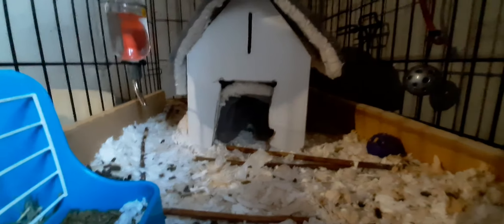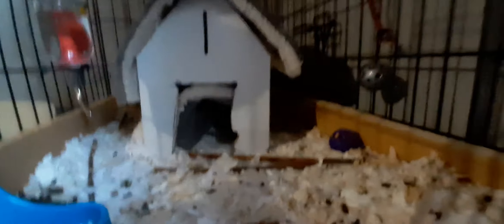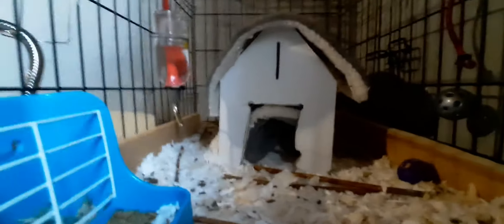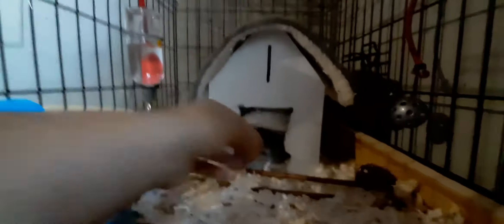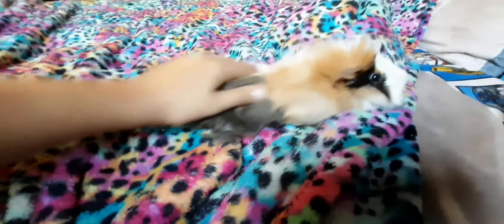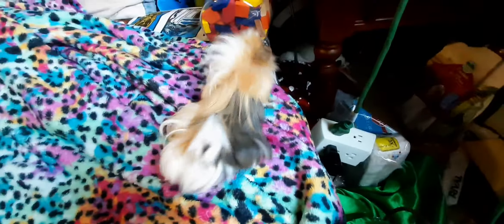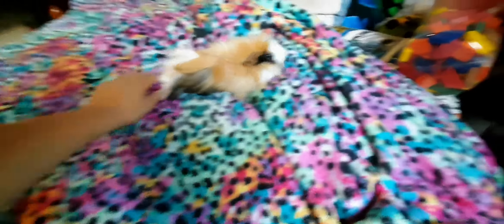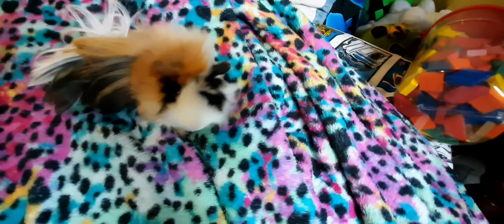Update on biscuit